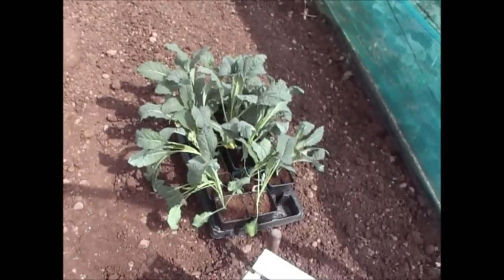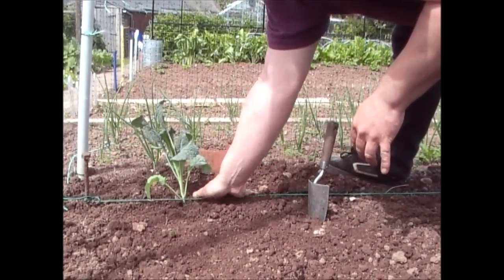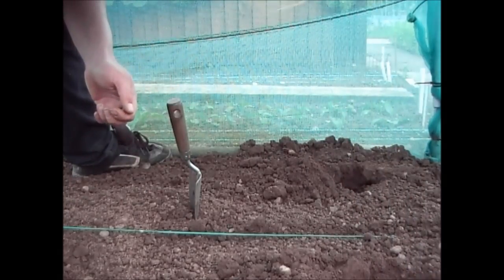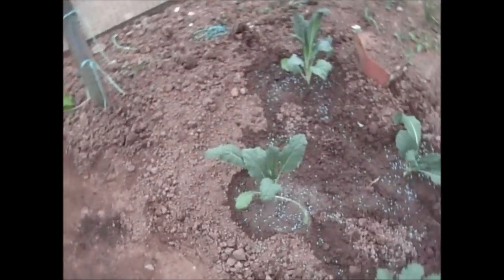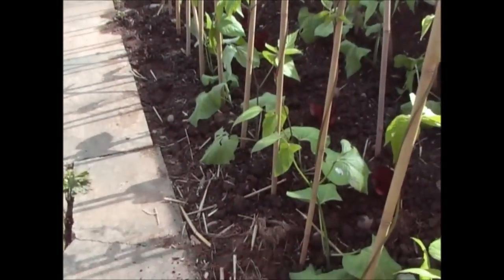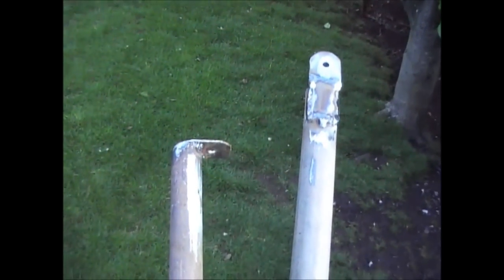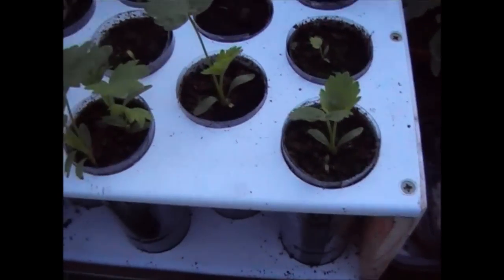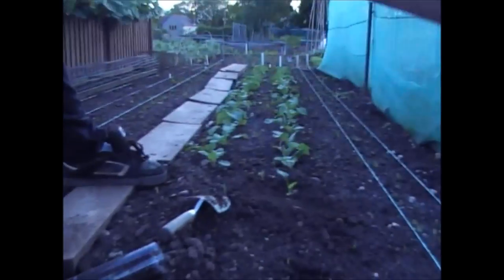Jim's Allotment - Plot 9 - One Year Anniversary - Episode 100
Growing Organic Vegetables - Step by step instructions of how to plant and grow Broccoli and Kale, The great Parsnip experiment, Reinforcing the Fruit cage, and a look back over the first 100 episodes